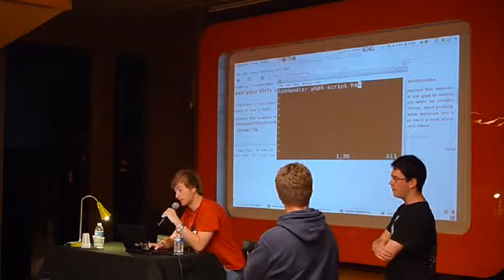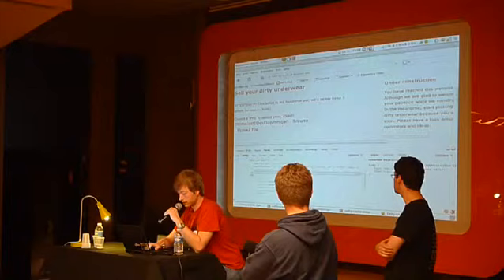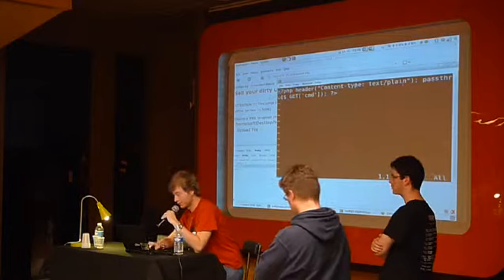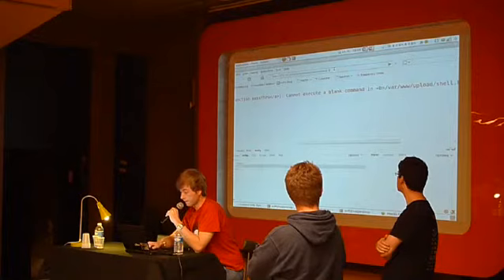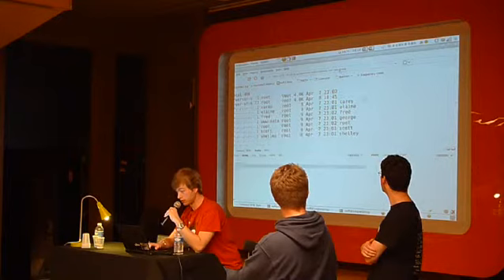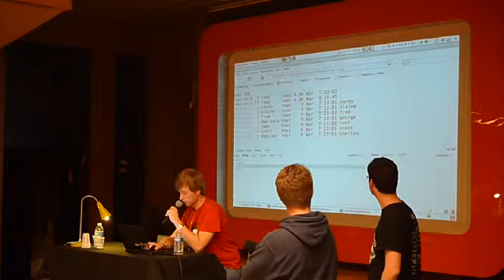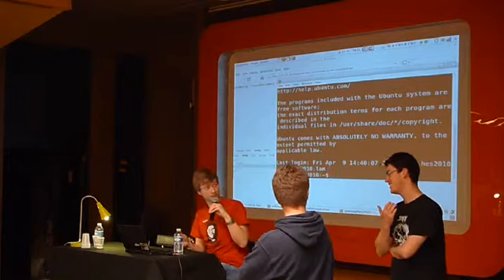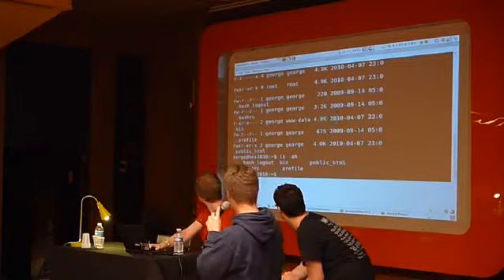HackitoErgoSum: Lightning Talk on Wargames [2/2]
HackitoErgoSum wargames.mp4